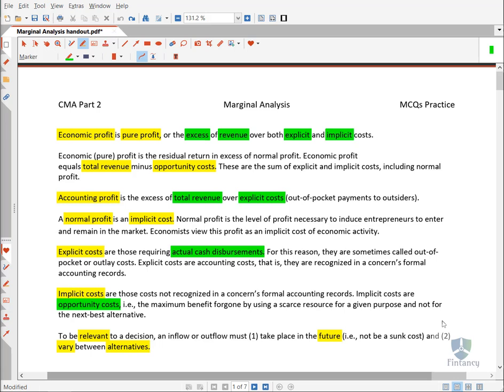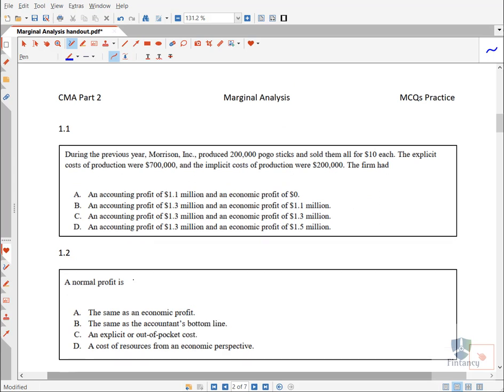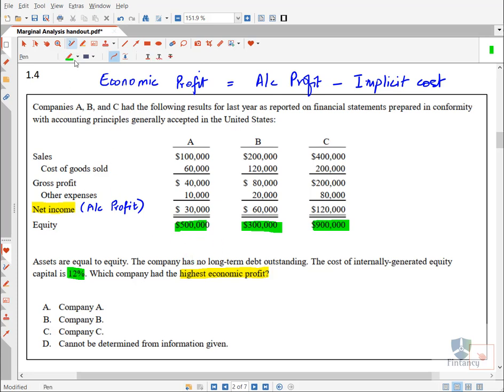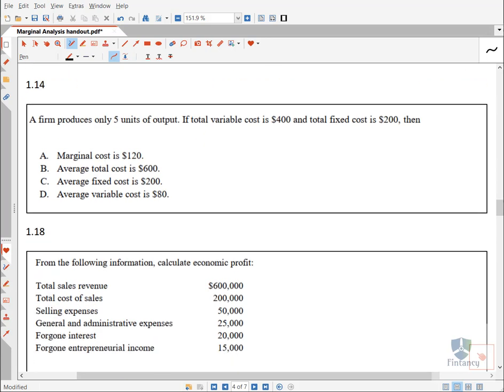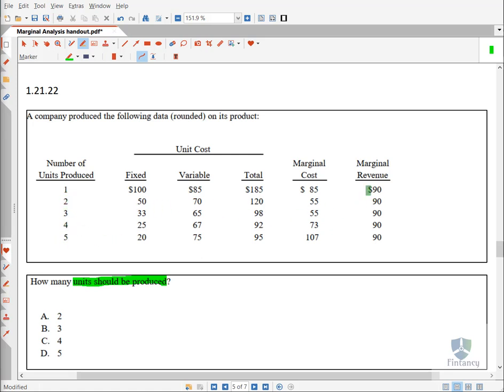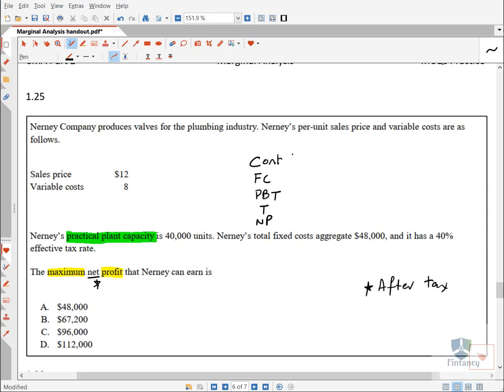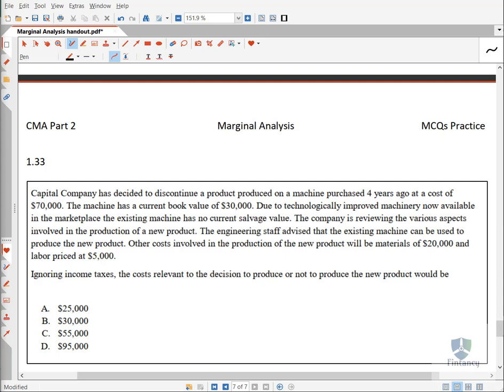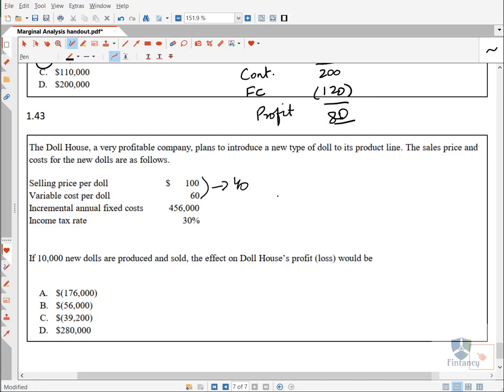CMA Part 2 MCQs (Marginal Analysis)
This video explains the concept of marginal analysis which is a topic of CMA Part 2 - Section C - Decision Analysis along with the MCQs.